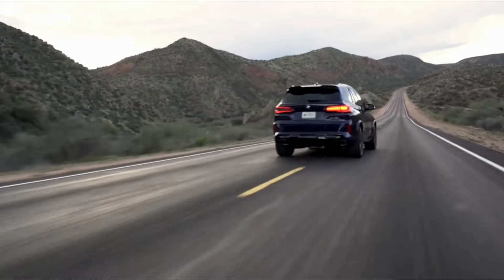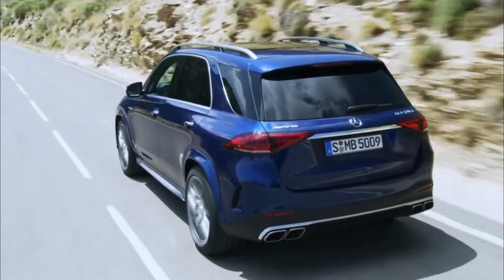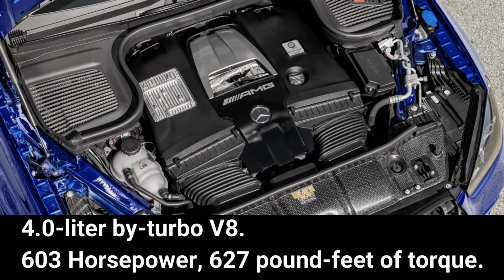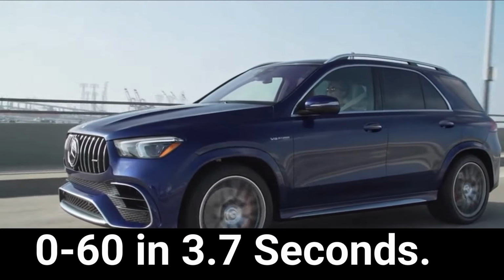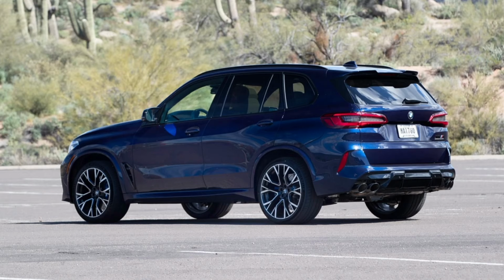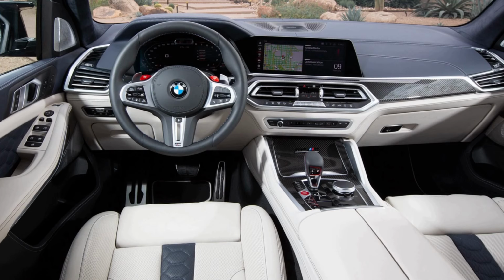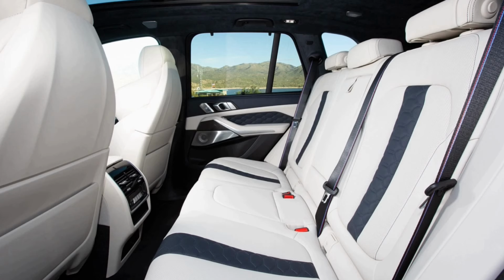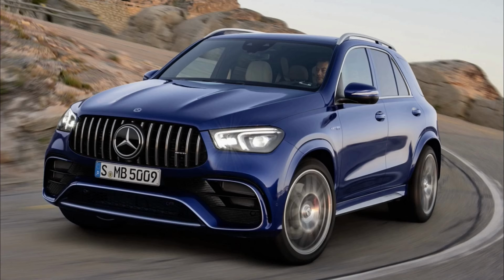BMW X5 M Competition vs Mercedes AMG GLE 63 S (2021) gle 63s vs x5m. Head to Head. (review)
BMW X5 M Competition vs Mercedes AMG GLE 63 S (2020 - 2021) gle 63s vs x5m. Head to Head. (Review)

2020 BMW X5 M Competition (review)

The 2020 BMW X5 M Competition is what happens when bean counters want more SUV sales and enthusiasts will glorify anything with huge horsepower. Its interior is spacious and gracious, with room for up to five and space for all their stuff. An array of upscale and high-tech options also verifies that the 2020 X5 M is as sophisticated and luxurious as it is powerful.

The all-new 2020 BMW X5 M represents the third generation of the Bavarian automaker's sportiest X5 SUV. It's more powerful than the outgoing X5 M, with 33 horsepower more in standard trim and 50 extra horsepower in the Competition model. The rest of the changes are more evolutionary than revolutionary. Still, its resculpted sheet metal, enhanced interior, and modernized technology help make the latest X5 M better than ever.

Pricing and Which One to Buy

    X5 M: $106,095
    X5 M Competition: $115,095

A monster hides underneath the hood of every 2020 X5 M. It has two turbochargers that force feed air into a 4.4-liter V-8 engine that generates 600 horsepower and 553 lb-ft of torque. The further enhanced X5 M Competition pumps out another 17 ponies. Both Bimmers utilize an eight-speed automatic transmission and a variable all-wheel-drive system. A set of 21-inch wheels and adaptive dampers are standard equipment. However, those who want a staggered set of rollers with 22-inchers out back have that option, too. The bigger rear wheels are standard on the Competition version. Our recent drive of a Competition model impressed with sports car-like grip in the corners and eye-watering acceleration.

The interior of the X5 M is exquisitely appointed and outfitted with myriad desirable features. A 12.3-inch fully digital gauge cluster rests behind its leather-wrapped steering wheel that also hosts a pair of paddle shifters and red "M" drive-mode buttons.

Infotainment.

Every 2020 X5 M has a loaded infotainment system and countless connectivity features. The company's iDrive software is displayed via a 12.3-inch touchscreen. While Apple CarPlay integration and a Harman/Kardon audio system are standard, a Bowers & Wilkins stereo and rear-seat entertainment system are individual options. Android Auto is absent altogether.

2021 Mercedes AMG GLE 63 S (review)

Mercedes-AMG has entered rarified air with its new 603-horsepower GLE 63 S and not counting its fraternal twin GLS 63, there are presently 12 production SUVs that make 600 hp or more. In alphabetical order: Bentley Bentayga (both the 600 hp W12 and 626 hp Speed), the driven-but-as-yet-untested BMW X5 M/X6 M and X5/X6 M Competition, the 707-hp Jeep Grand Cherokee Trackhawk, the 641-hp Lamborghini Urus, the 670-hp Porsche Cayenne Turbo S E-Hybrid (and Coupe), and the Rolls-Royce Cullinan Black Badge, which squeaks in with 600 horses.

The 2021 Mercedes-Benz GLE is Mercedes' midsize luxury SUV. Mercedes redesigned it last year, and it's earned a top spot ranking because of its high levels of luxury, refinement, and technology. Now Mercedes is expanding the GLE's lineup with the performance-focused AMG GLE 63 S.

This isn't simply a mild enhancement of the GLE. Under the hood is a turbocharged 4.0-liter V8 that pumps out a towering 603 horsepower and 627 lb-ft of torque. That power is driven through a nine-speed automatic transmission and an all-wheel-drive system with a limited-slip differential for the rear axle.

Other German SUVs, mostly. Although the Jaguar F-Pace SVR offers up a token British presence, the serious competition comes from Audi, BMW and Porsche. BMW has its X5 M and X6 M good for up to 617 hp, while Porsche offers the Cayenne and Cayenne Coupe in Turbo and Turbo S E-Hybrid. (The Hybrid is good for 670 hp.) Finally, Audi has a new RS version of its Q8 SUV with 600 hp.

The AMG GLE 63 S interior doesn't visually distinguish itself from the standard GLE.
The premium Nappa leather upholstery is standard — you have to pay extra for it in the standard GLE. An augmented reality layover for navigation directions is also available for the praiseworthy MBUX infotainment system.

Competitors and price

    2021 porsche cayenne. ($69,000)
    2021 porsche cayenne gts ($108,650)
    2020 porsche cayenne turbo. ($127,850)
    2020 audi rs q8. ($113,995)
    2020 bmw x5. ($54,895)
    2020 bmw x6. ($65,295)
    2020 maserati levante trofeo:  ($172,995)
    2020 bmw x5m. ($106,095)
    2020 bmw x6m. ($109,595)
    2020 bmw x5 m competition. ($115,095)